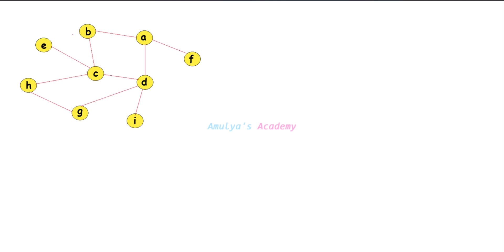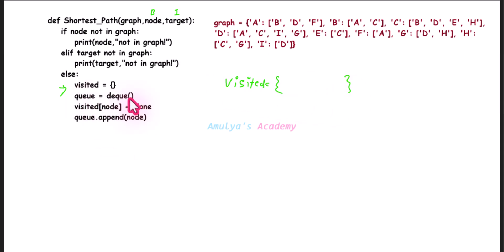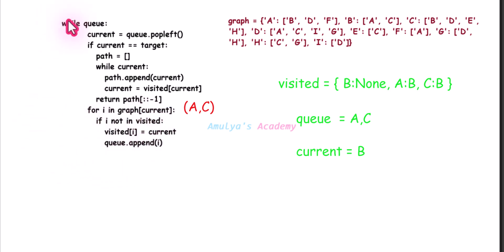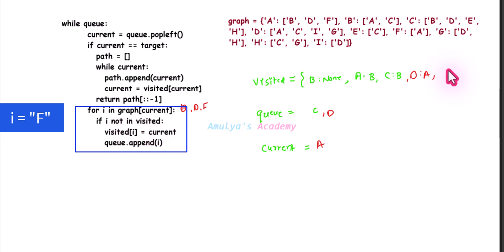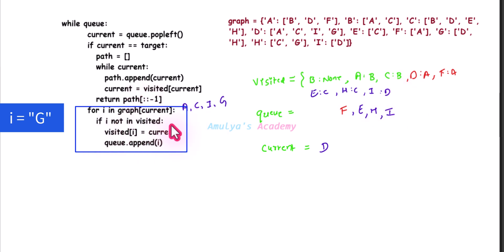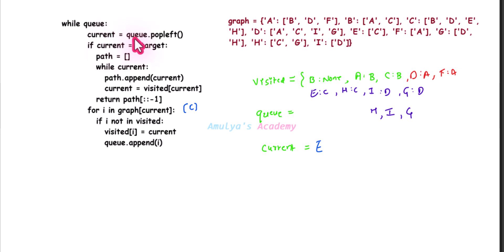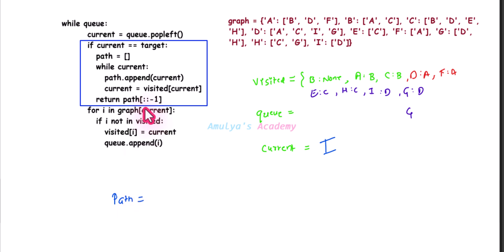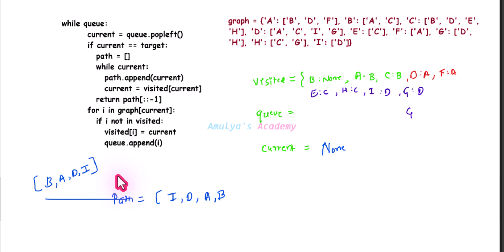Working Of Python Program To Find Shortest Path Using BFS | Graph Data Structure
In this video, we continue our exploration of the BFS (Breadth-First Search) algorithm. In the previous tutorial, we wrote a Python program to find the shortest path between two nodes using the BFS algorithm. Today, we’ll dive deeper into understanding how the program works with a practical example. We’ll go through the code step by step, starting from the graph representation in dictionary form to the logic of the function that calculates the shortest path.

We'll explain how the algorithm marks nodes as visited, adds them to the queue, and checks each node in the graph until it finds the target node. We’ll also show how the path is traced back once the target node is found, and how it’s reversed to give the correct order. By the end of this video, you’ll have a complete understanding of how to implement and work with BFS in Python to find the shortest path between two nodes in a graph.